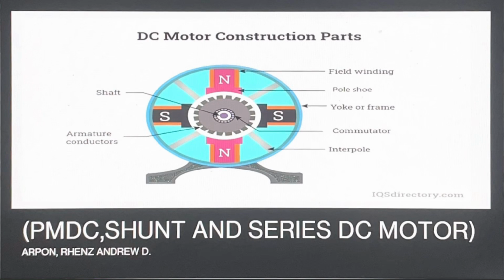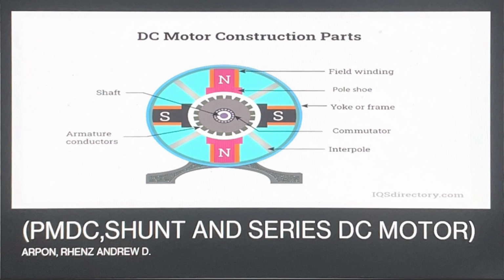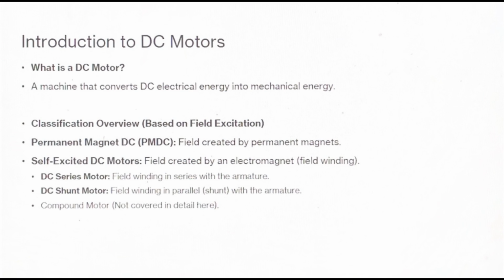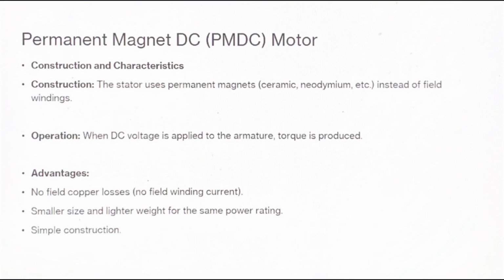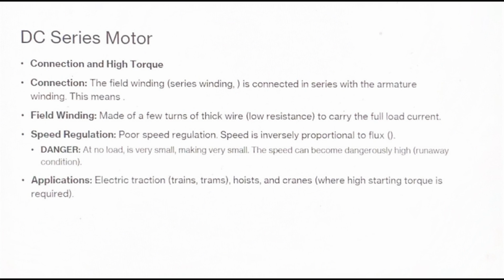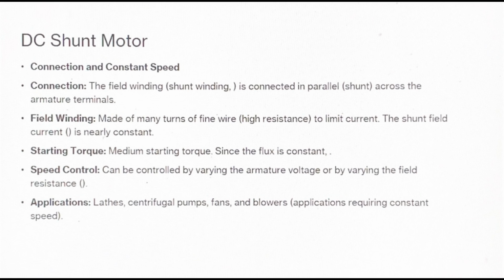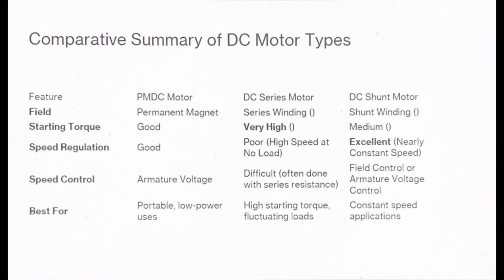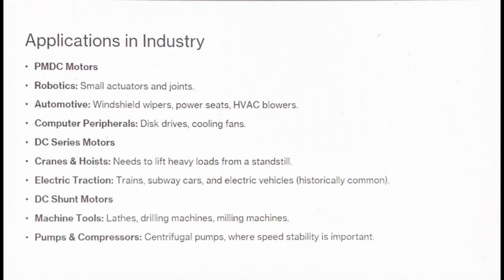October 13, 2025